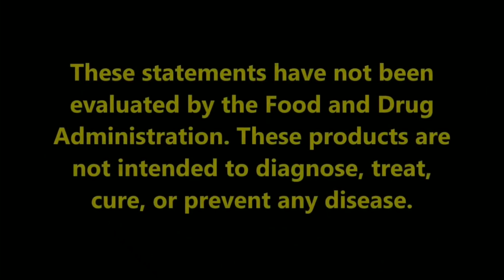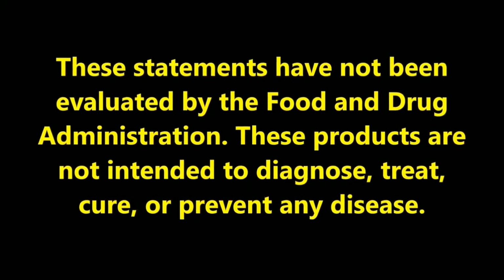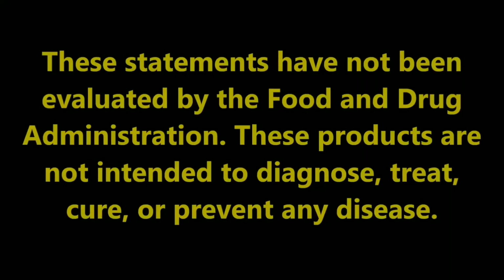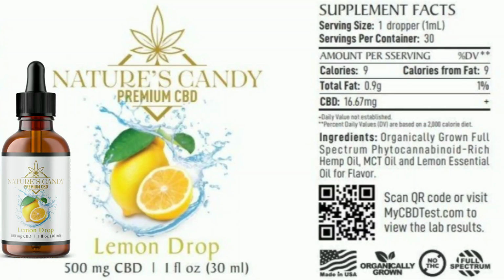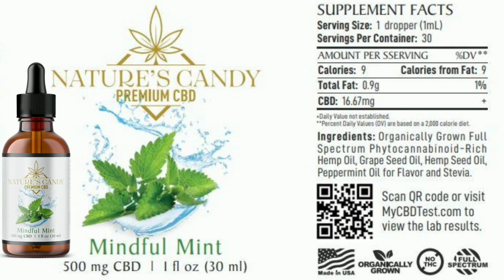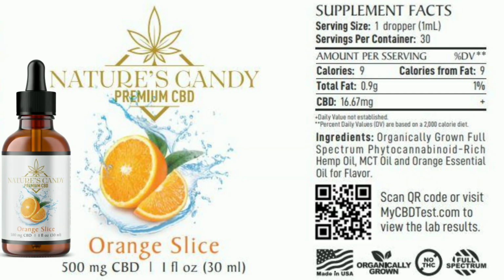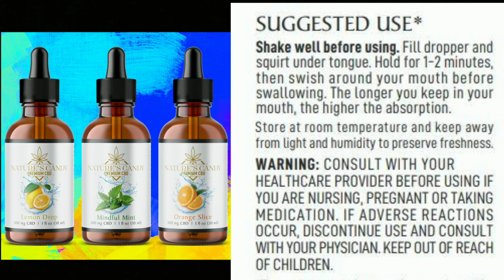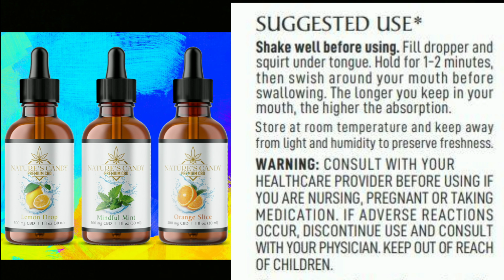Introducing the BEST CBD OIL Ever!! || Nature's Candy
Nature's Candy is the maker of what is called, "The best CBD OIL ever!" For more information on this breakthrough product, please visit NaturesCandyShop.com

📛 VIDEOS to check out on this Channel📛